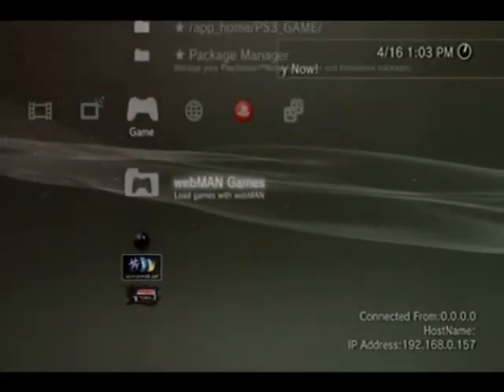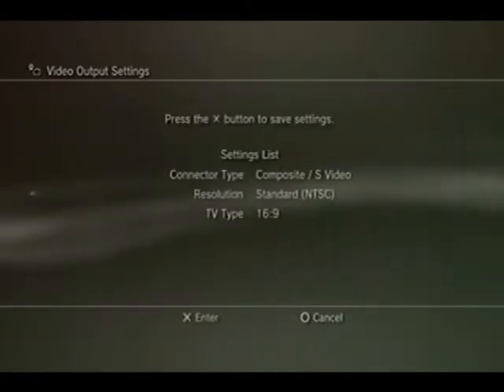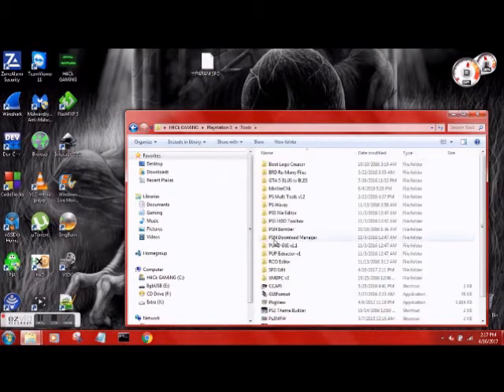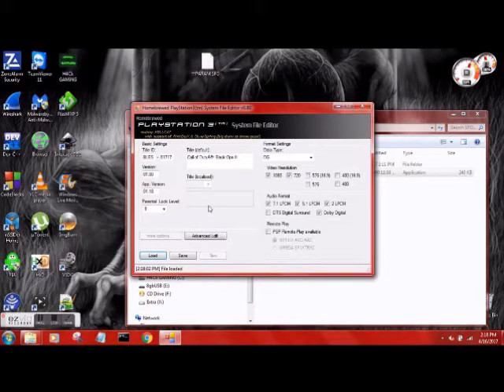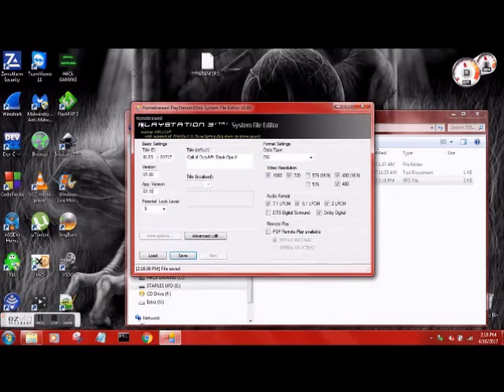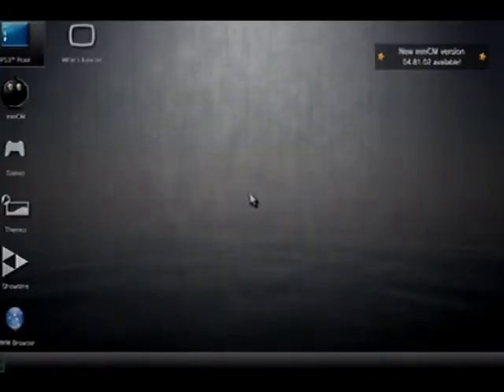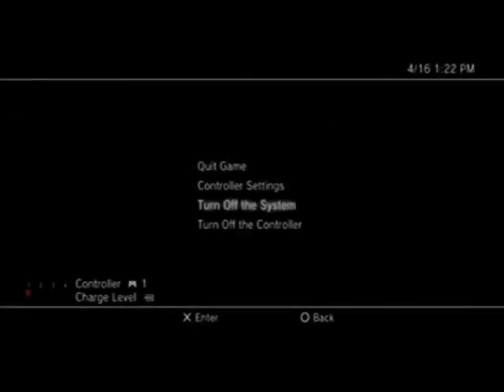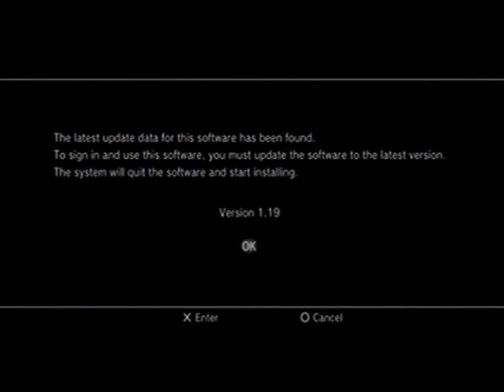Fix Error 80028F10 on your CFW PS3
As the title states. How to fix error code 80028F10. The TV I use in my game room is fairly old (I am more of a retro gamer. :P) so it displays at 480p when using an AV cable rather than HDMI. With the SFO editor, I was able to edit the PARAM.SFO file for Black Ops 2 and make it support 480p and bypass this error. Download is below. Enjoy the video!